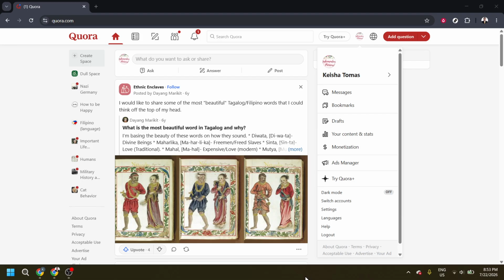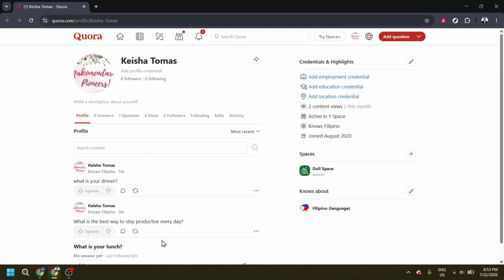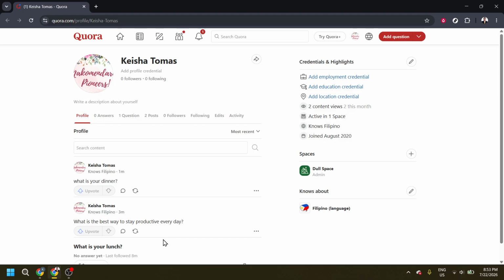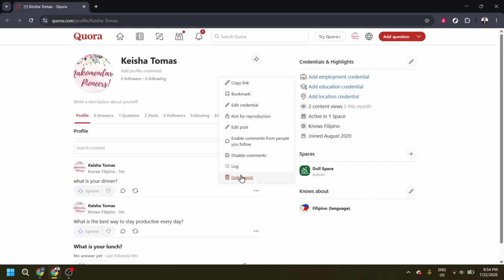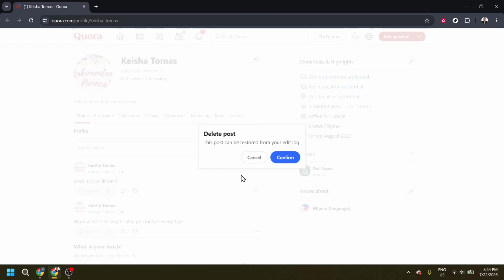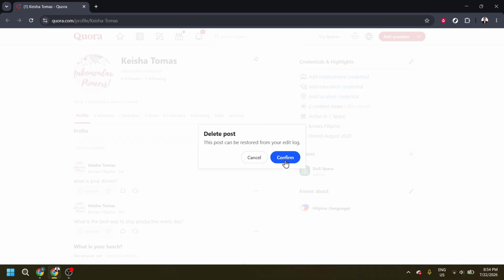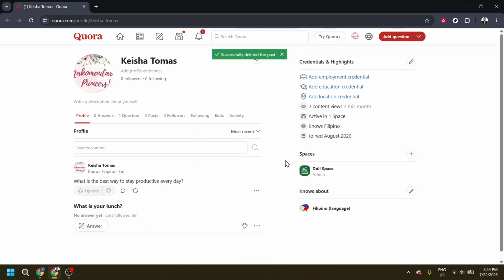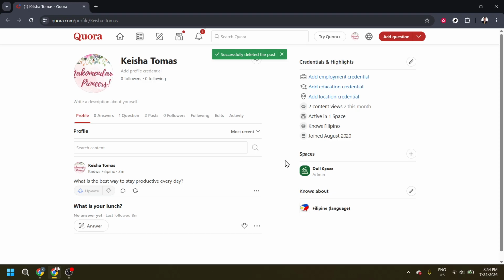How to Delete a Post in quora (Step By Step 2026)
How to Delete a Post in quora